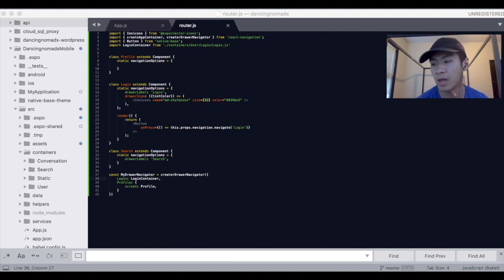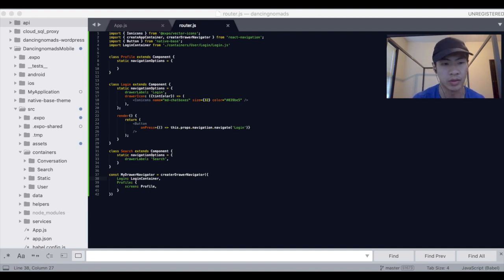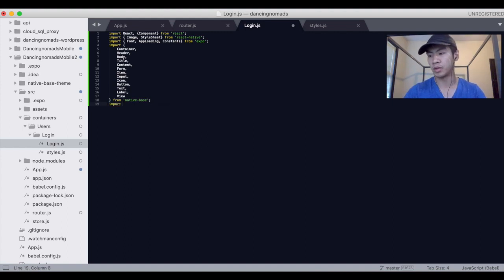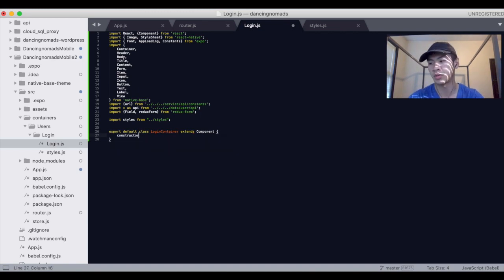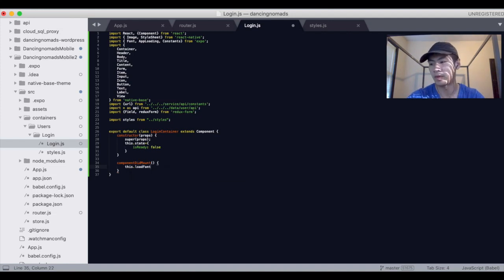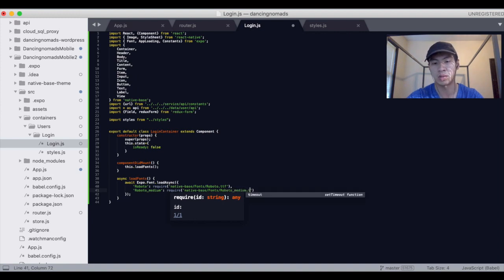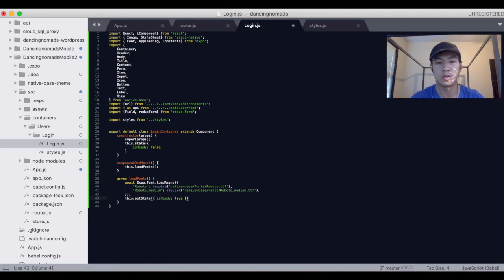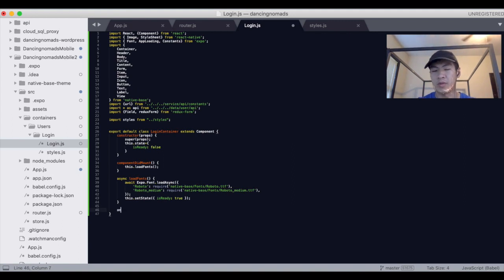React Native Tutorial Step 8 - Login.js and Style.js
We went through and coded up router.js in the last tutorial.

Today, we will start coding up Login.js and style.js.

TODO Step 1: Go to your containers folder and make the folders Users and Login, so you'll have the path containers/Users/Login.

TODO Step 2: Create Login.js and add code along!